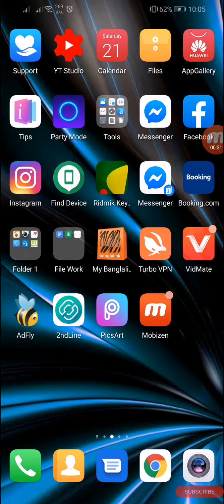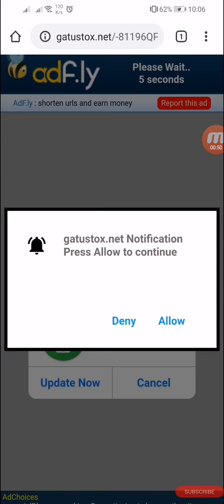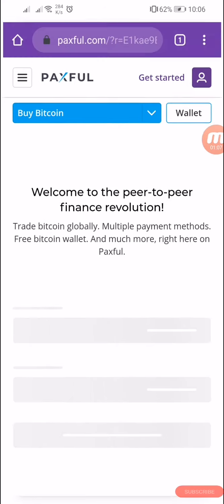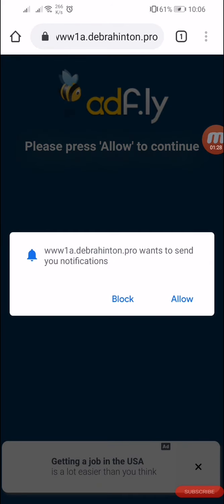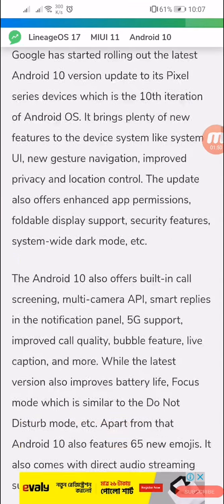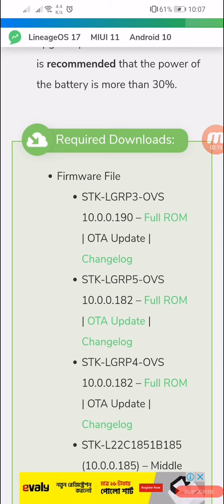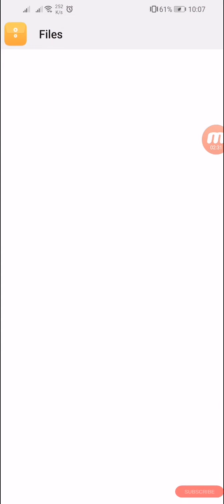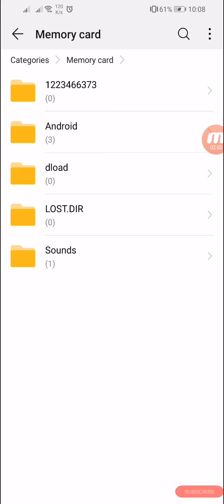Android 10 With MagicUI 2.1 For Huawei Y9 Prime 2019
If you do not know how to install huawei firmwares manually please watch this video: